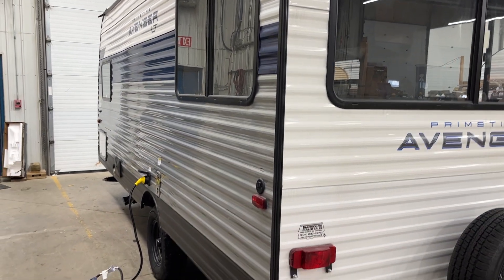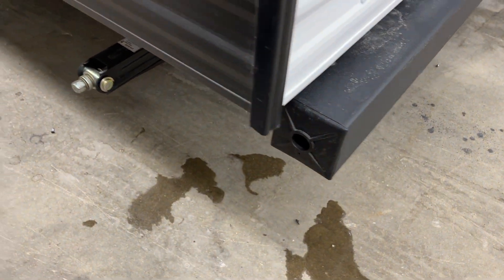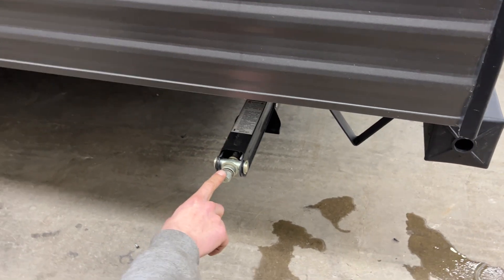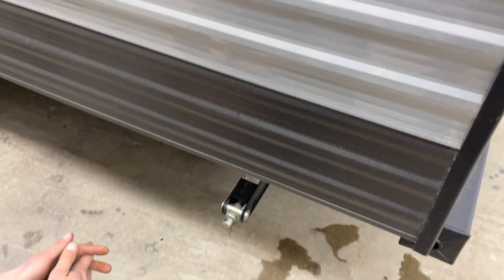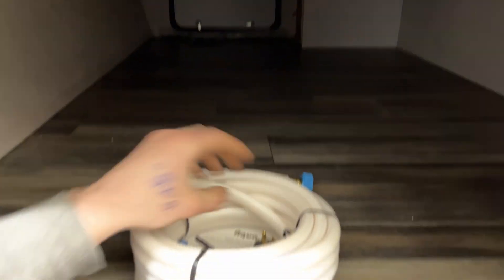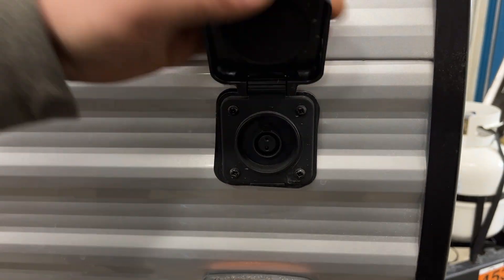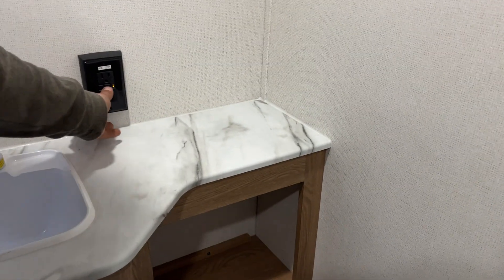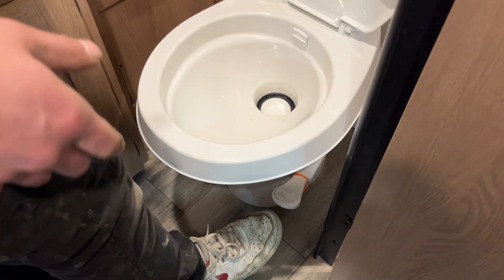2022 Forest River Avenger 16RD. Stock# 13304